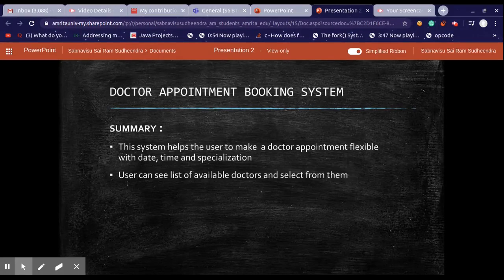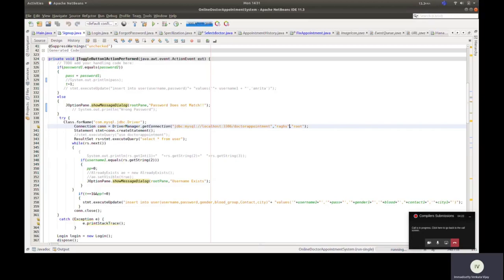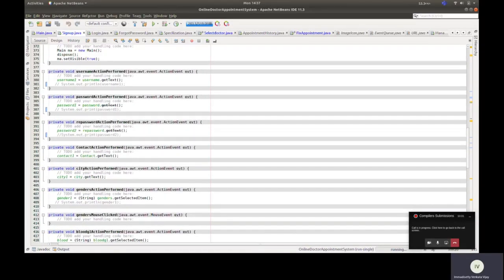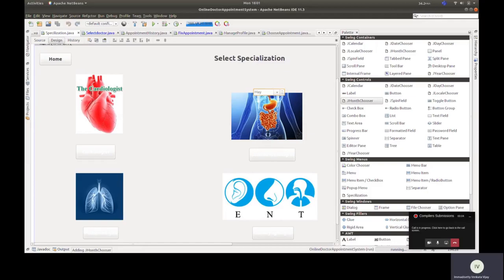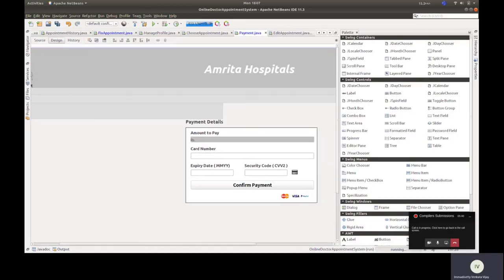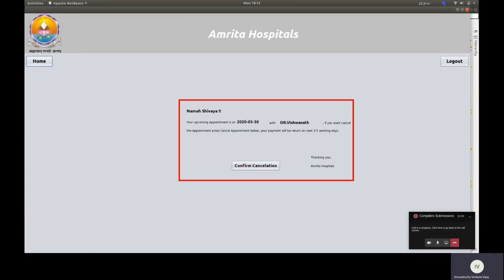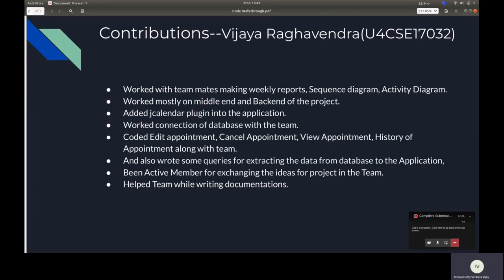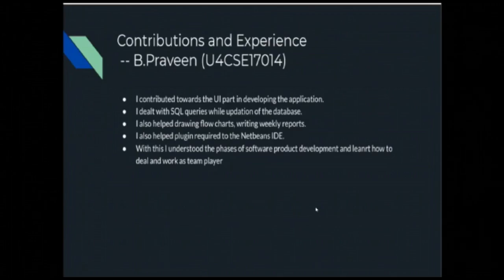Doctor Appointment System